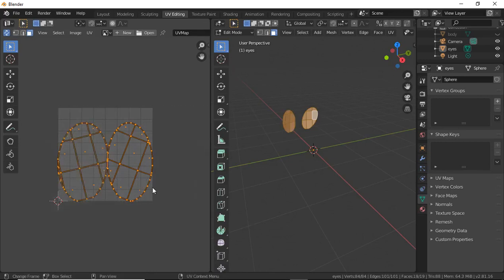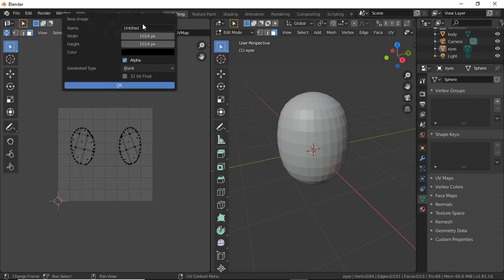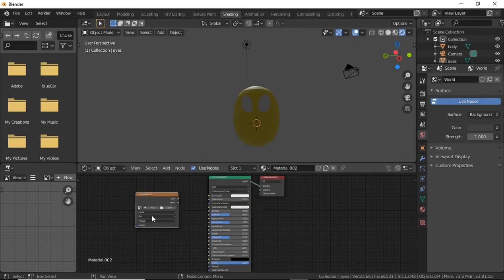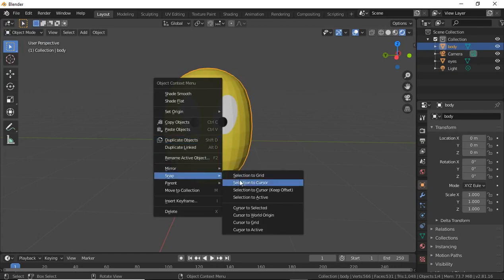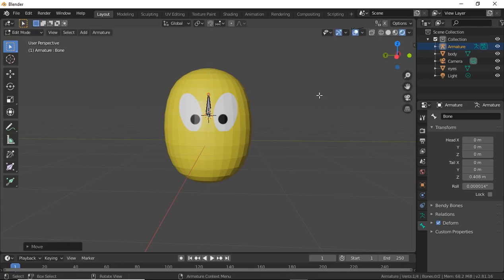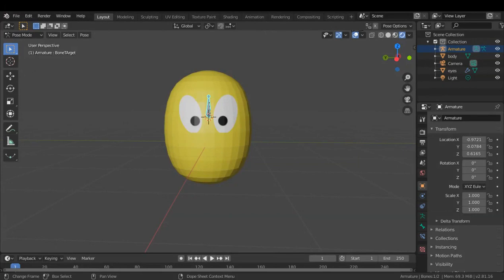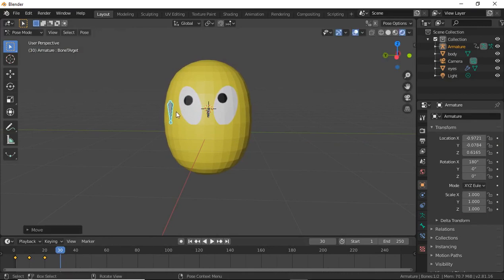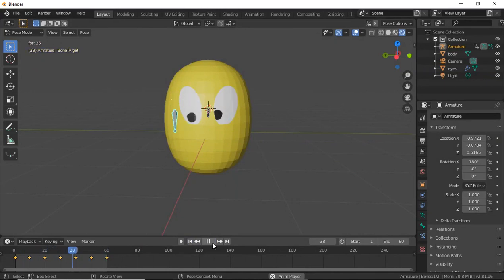Blender 2.8 Tutorial + eyes rigging part 2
In this video we will see how we can rig eye balls